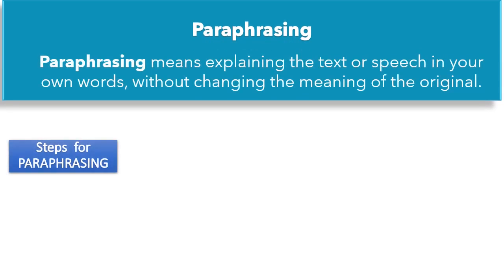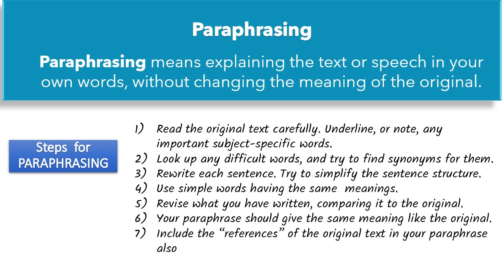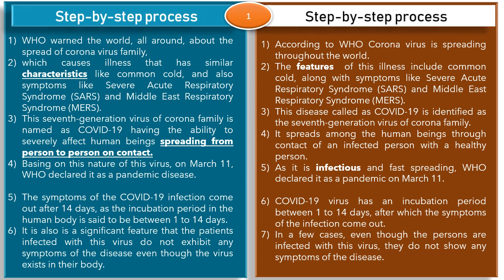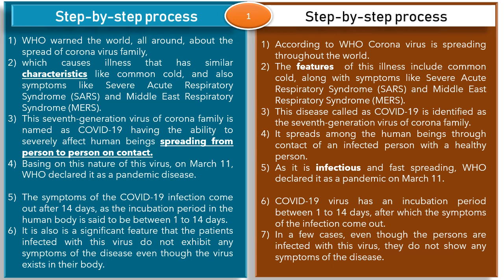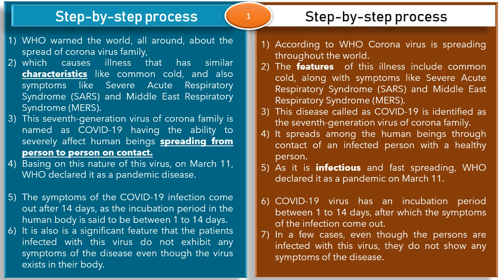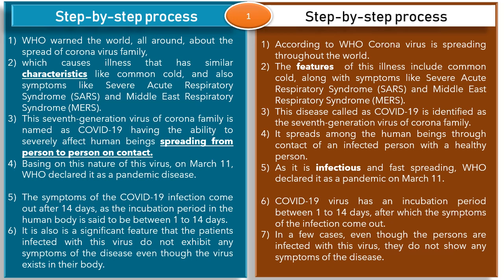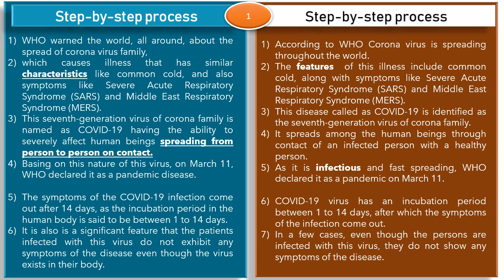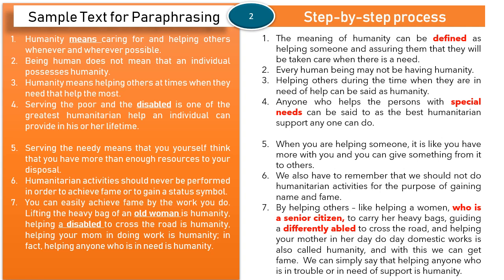paraphrasing-Express in your style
For UG students-4th Sem